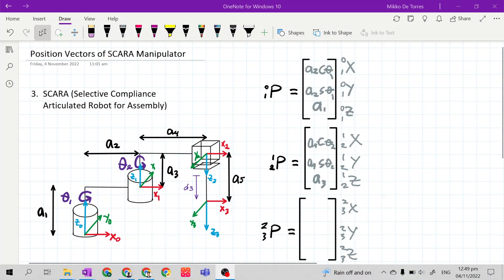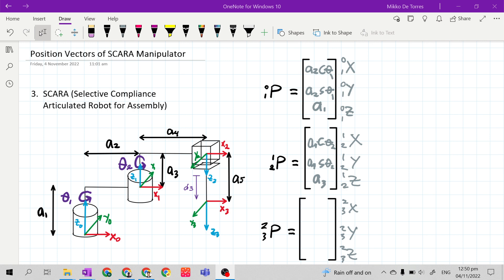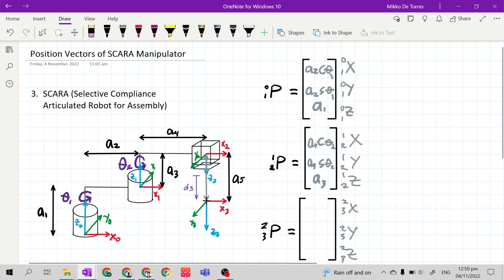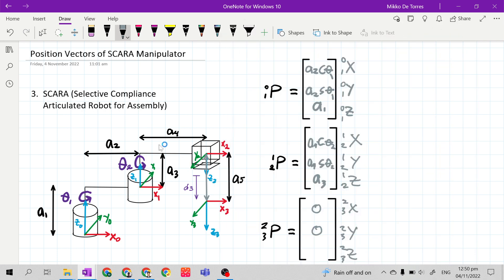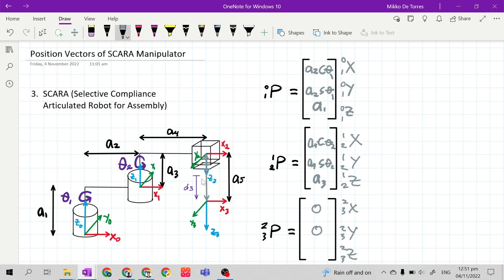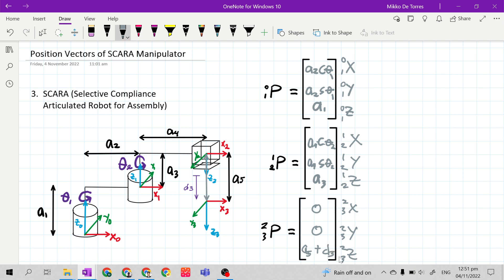Robotics 1: Position Vector of SCARA Robot (Manipulator)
This videos explains and demonstrates how to derive the position vector of a SCARA Manipulator.

Previous Video:
Robotics 1: Position Vector of Cylindrical Manipulator